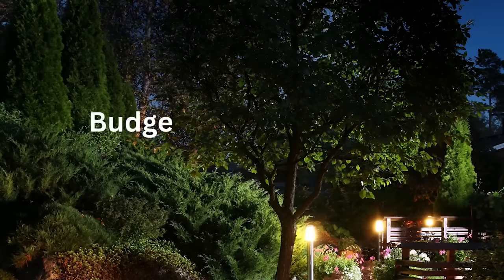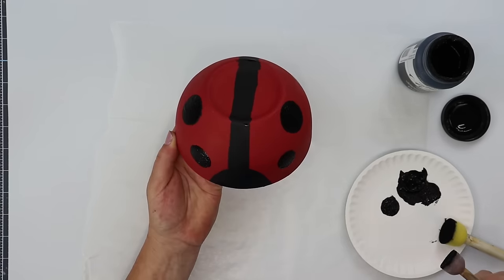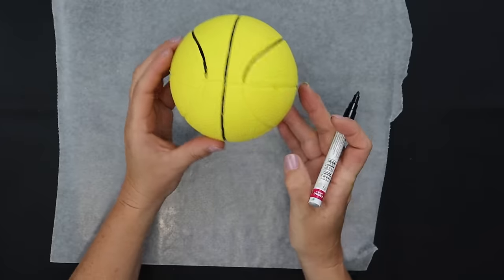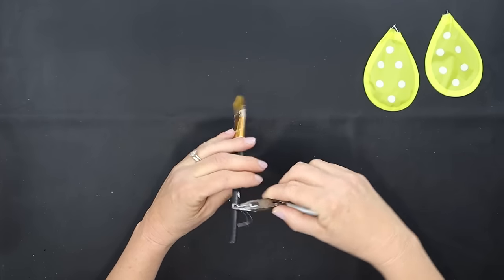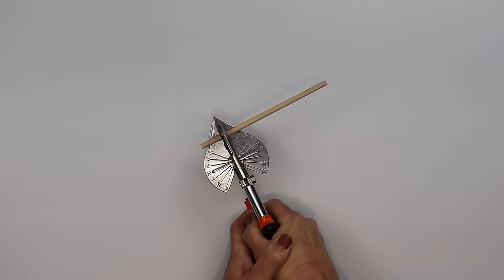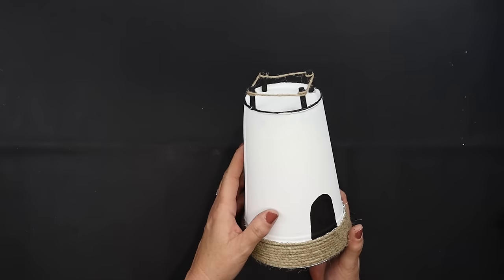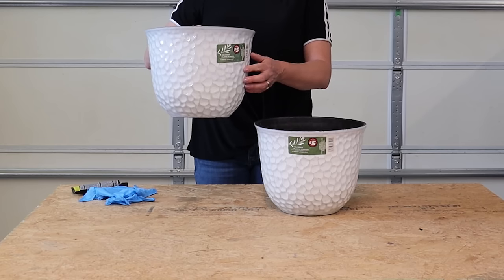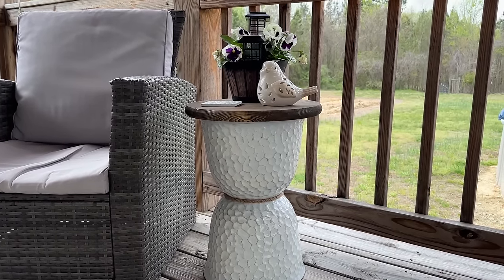Dollar Outdoor Diys/Patio and Garden Decor Diys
Today we are creating budget friendly outdoor diys for your garden or patio. I hope you find tons of inspiration.

I hope you find tons of inspiration and enjoy todays video. If you haven't done so already, I would love for you to click the subscribe button and the notification bell, so you will be notified when I upload a new video.